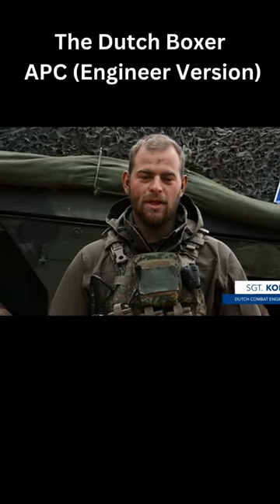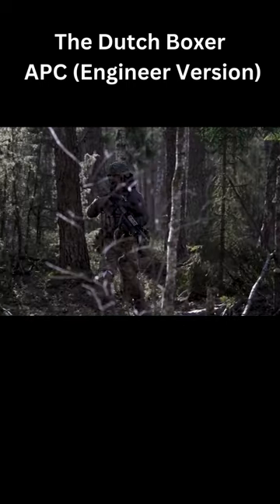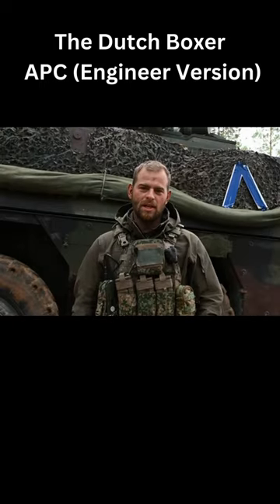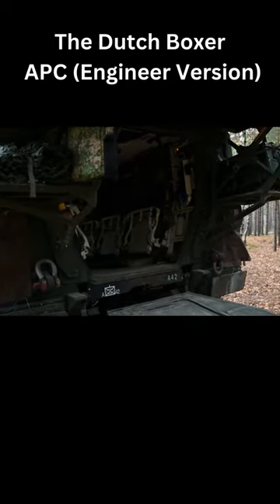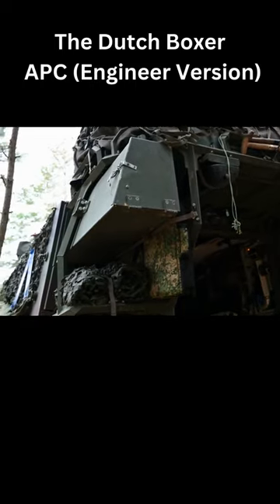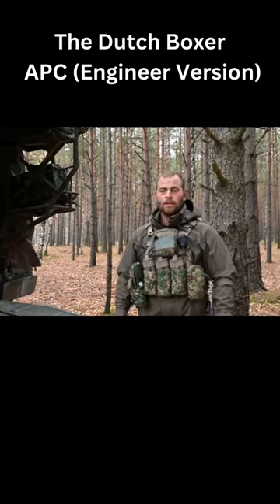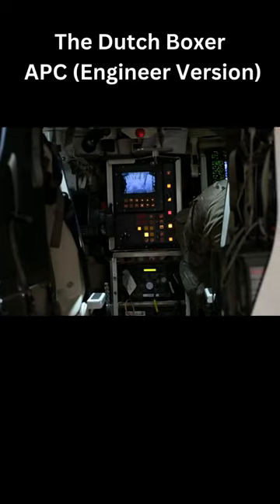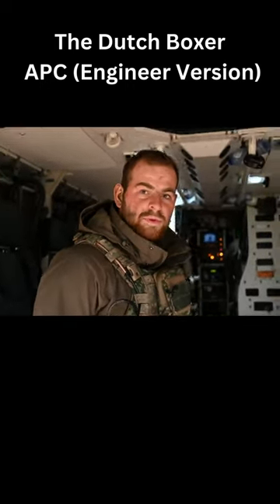The Dutch Boxer, An Armoured Personal Carrier for the Dutch Army (Engineer Version) Oct 2022